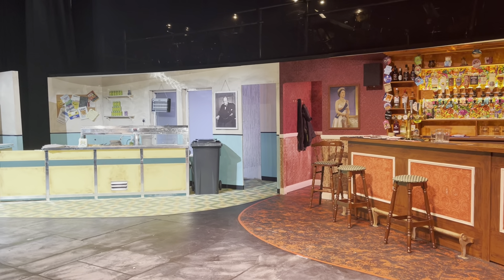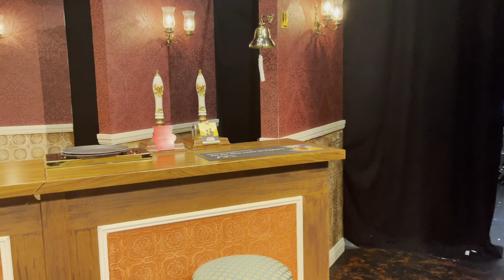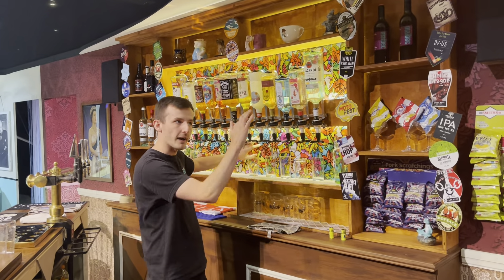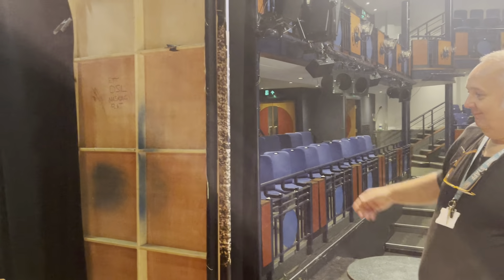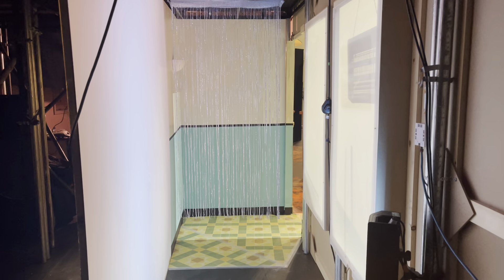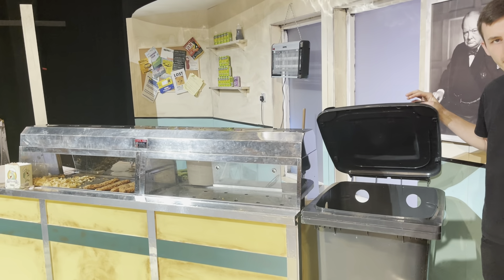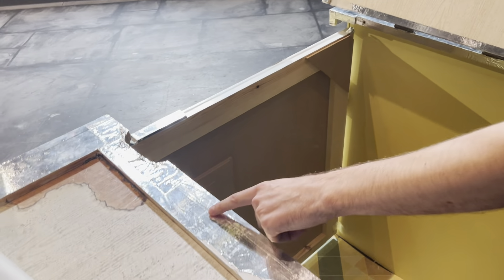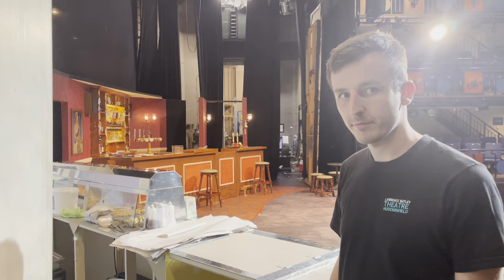By George - Set Tour and Instructions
James Clare and John Lockwood offer a tour of the set of By George - The Chip Shop Musical. Here you can see how the set was put together, how the stunts were made safe and how adaptable this spectacular set can be.

WARNING: Contains spoilers